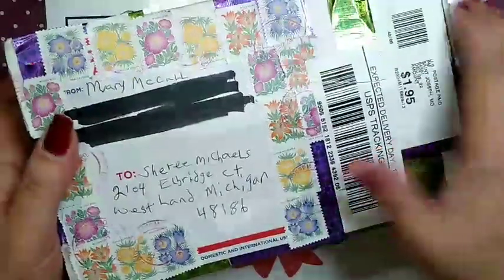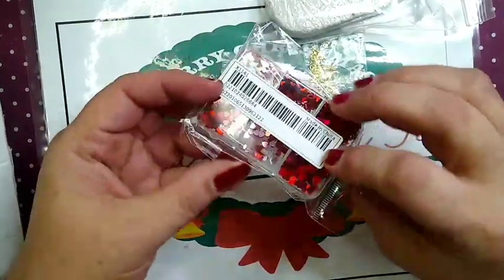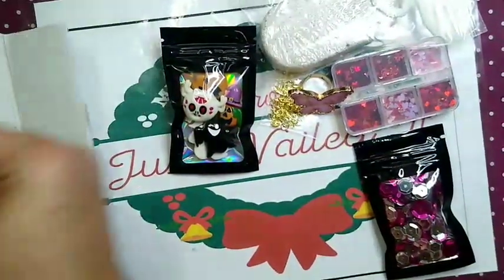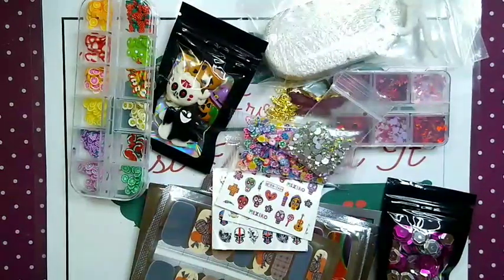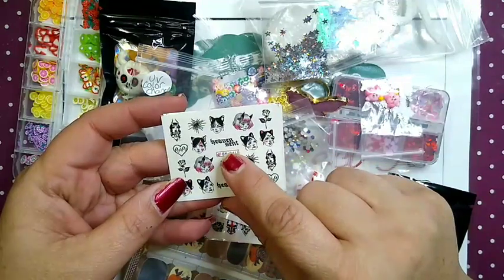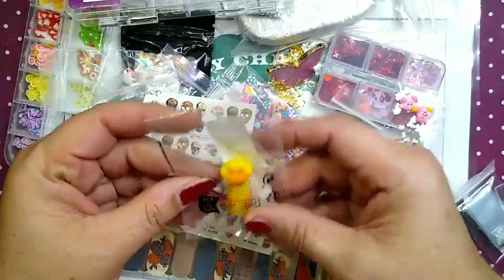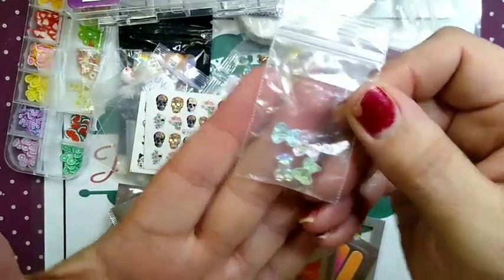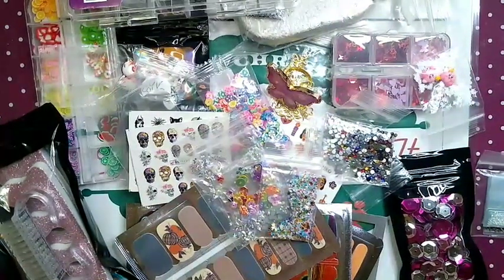Christmas Gift Opening #2